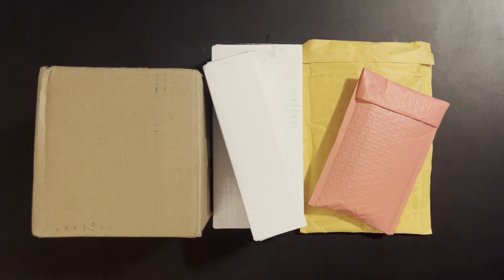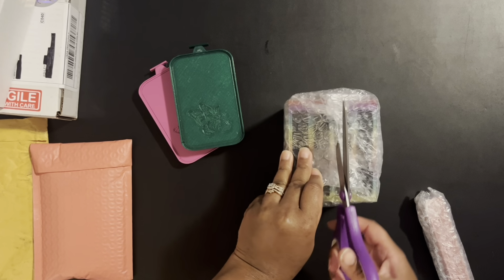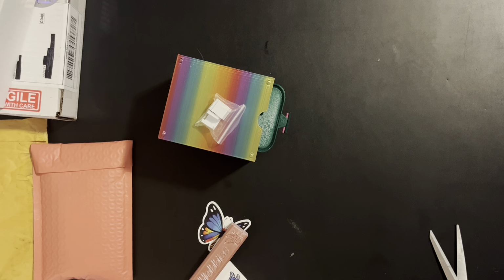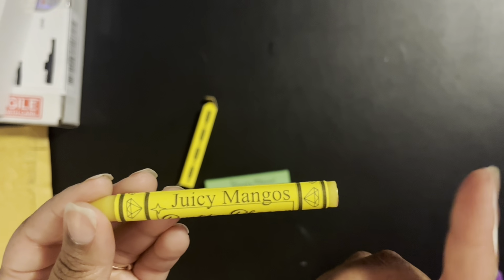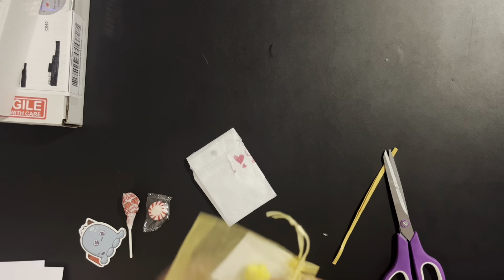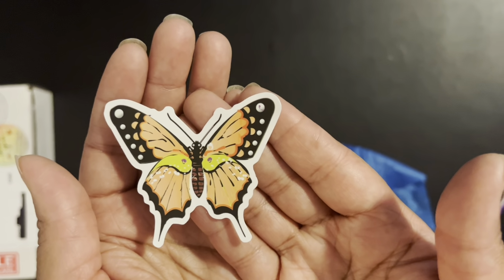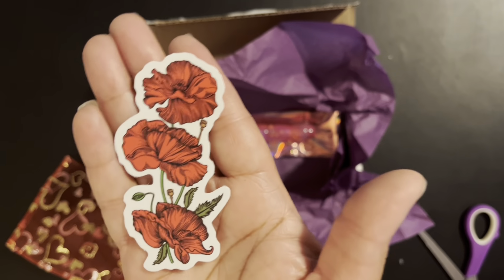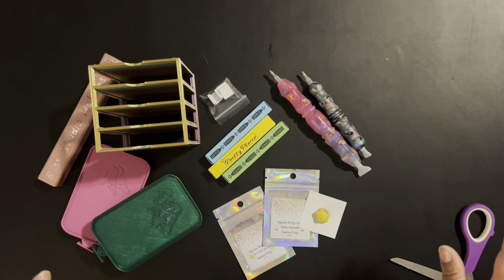Diamond Painting Accessories Haul: Happy Mail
Hello Friends 🤗. Join me as I unbox my latest diamond painting accessories haul. I just can’t get enough of the happy mail 😁.